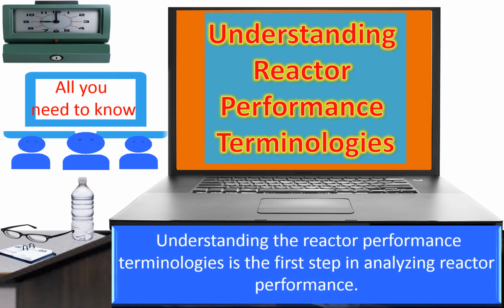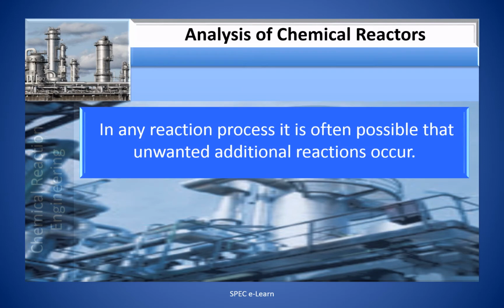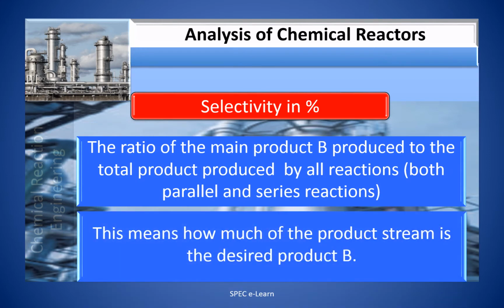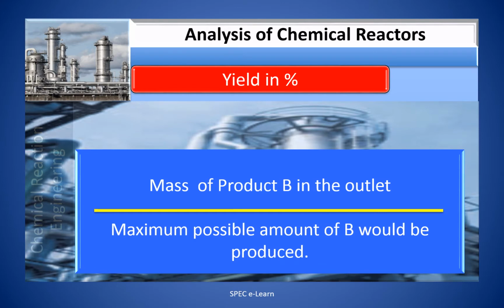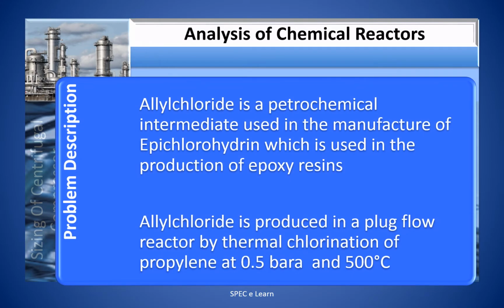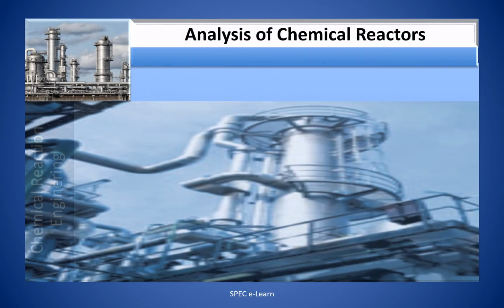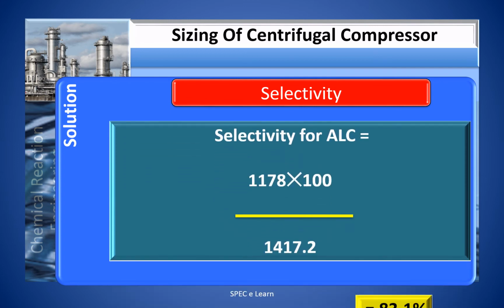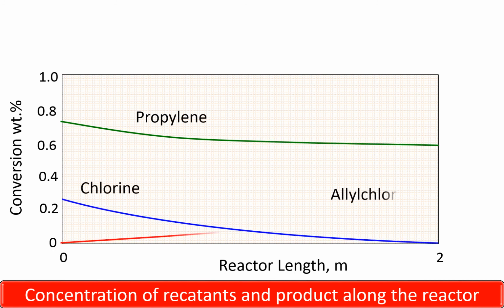Chemical Reaction Engineering Part 2 – Analyzing Chemical Reactor Performance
This video is on  “Chemical Reaction Engineering “. The target audience for this course is chemical and process engineers and chemical engineering students.
This course will be delivered in multiple parts. This is Part-2 in the seies.

Chemical Reaction Engineering Part2 – Analyzing Chemical Reactor Performance

Reactor is the heart of the chemical process plant. It is the reactor performance that makes the process economical or not. Understanding the reactor performance terminologies is the first step in analyzing reactor performance.

The video focuses on these performance parameters and illustrates the same with a solved problem.